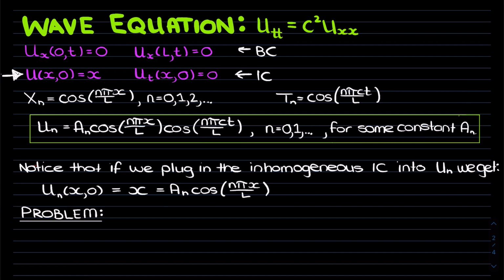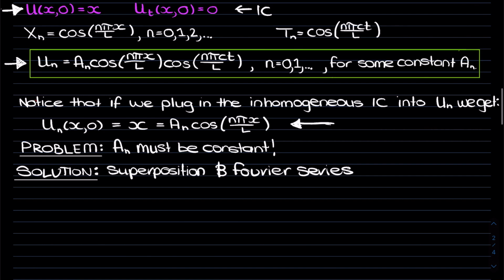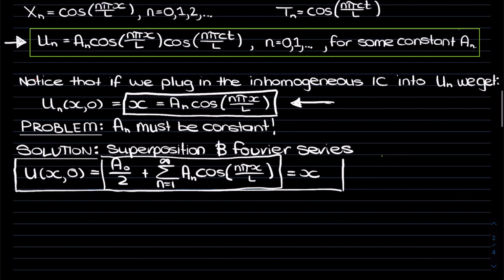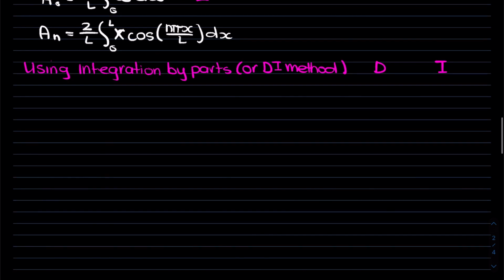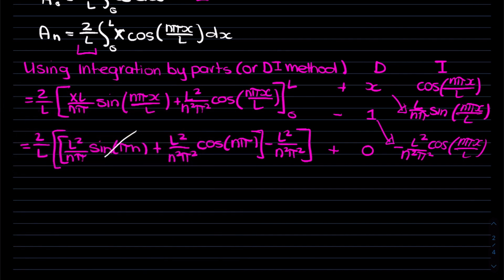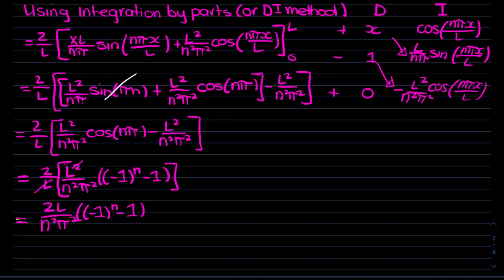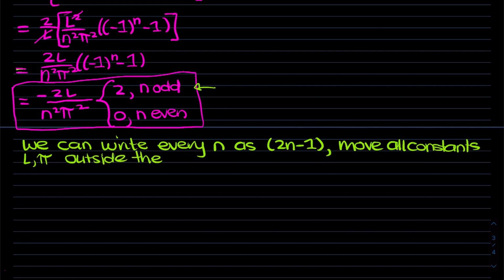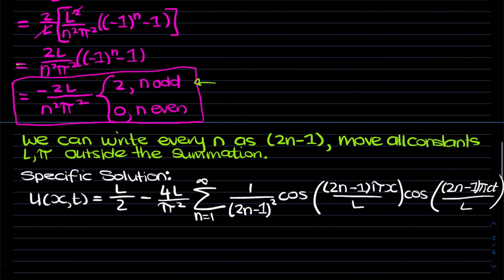06. Solving the Wave Equation: Harder examples using Superposition Principle & Fourier Sine Series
This video works through a 1d wave equation problem with Neumann boundary conditions using the method of separation of variables. The specific solution requires the use of the Superposition Principle, Fourier Series Representation and Euler formulae.